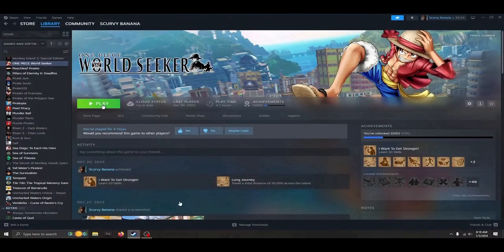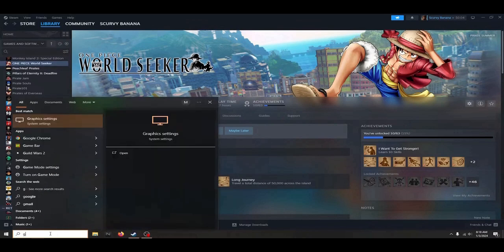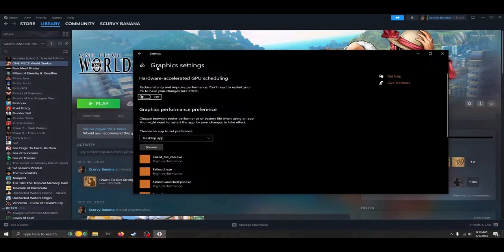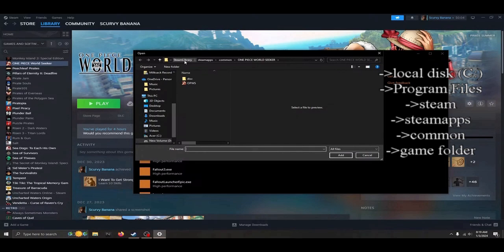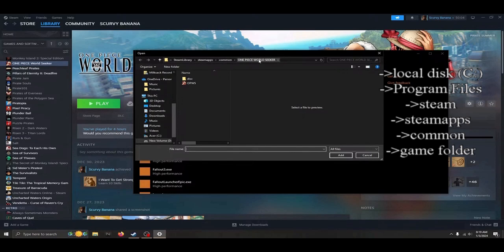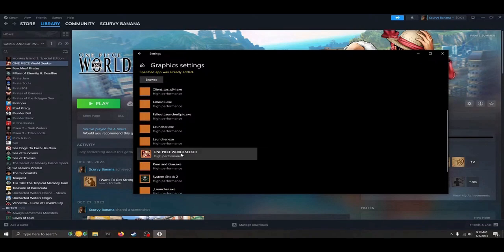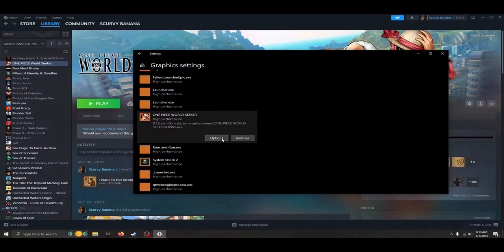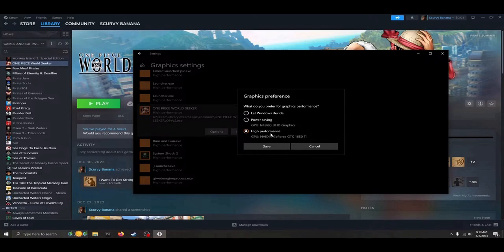Crash on Start FIX for ONE PIECE World Seeker - how to get OPWS on PC to launch correctly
If you're here its probably because you're having trouble starting ONE PIECE World Seeker due to the game immediately crashing after launch. Here I am showing you how I solved this problem on my hardware.

In order to fix this issue, first lets go to the [SEARCH BAR] next to our start button at the bottom left hand side of the screen. Next we will type in the word [GRAPHICS] in order to find the shortcut button to our [GRAPHICS SETTINGS.] This can also found in the system settings.

After opening the graphics settings we will click the [BROWSE] button and manually find the application file for our game. This might take a moment to find depending on where you install your games. The standard is usually

-local disk (C:) -Program Files -steam -steamapps -common -game folder

After we've found this we will select the game file, [OPWS.exe] and click the [ADD] button. It has now been added to our list of 'Graphics performance preferences.' Now scroll through the list until you find it and click the [OPTIONS] button. Now we will set a preference for this file to be ran on our gaming graphics card instead of the onboard gfx card. Click [SAVE] before closing the windows and then feel free to try and boot the game to see if this fixed the crashing upon start.